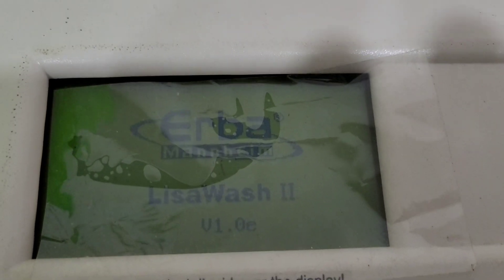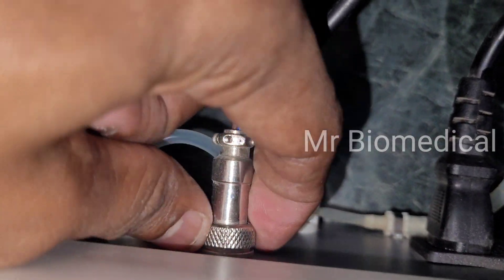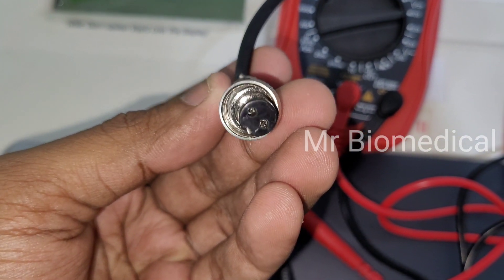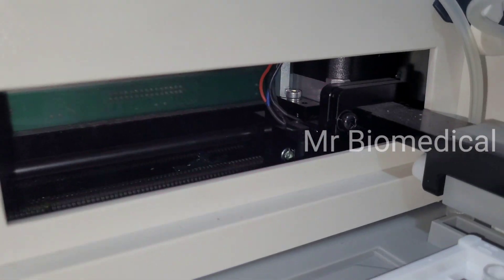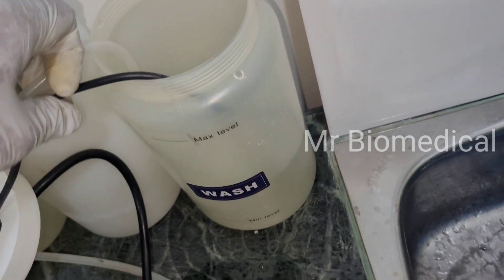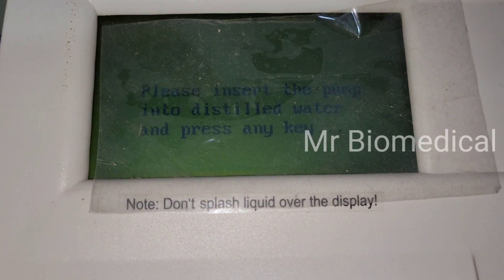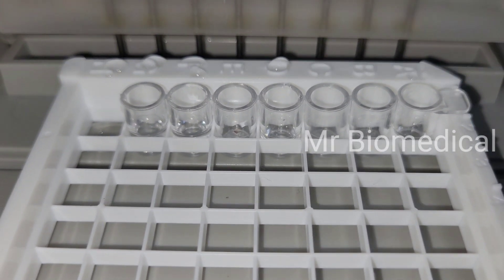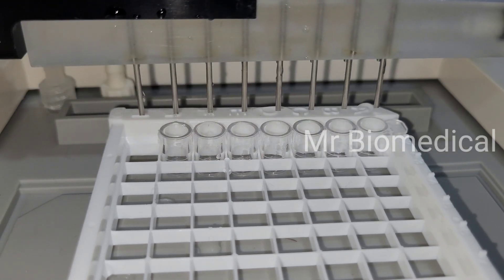Troubleshooting Elisa Washer: Resolved Water Flow Problem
In this video i am showing you how to repair the water issue in Elisa washer